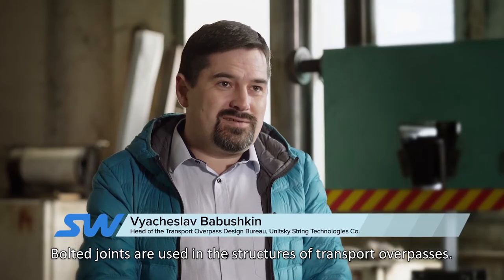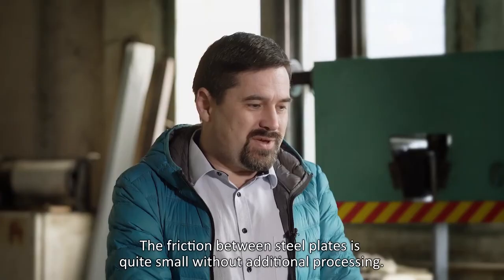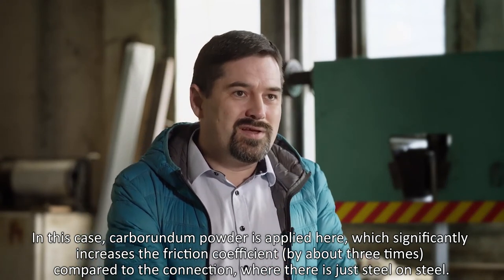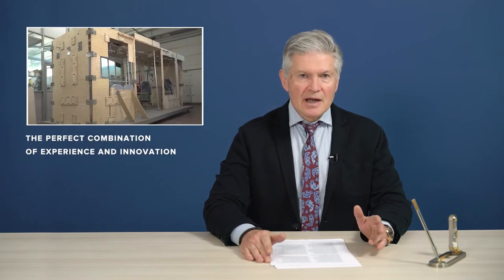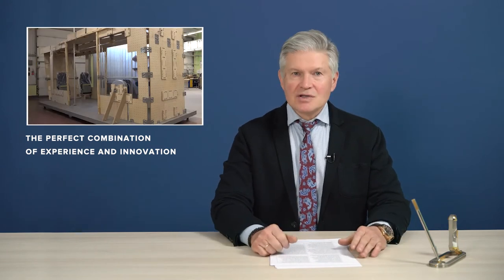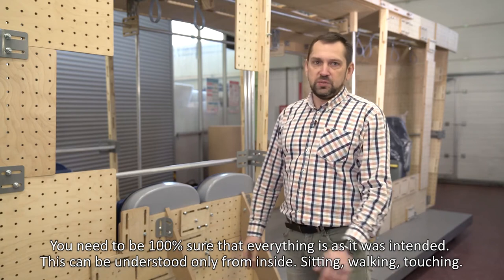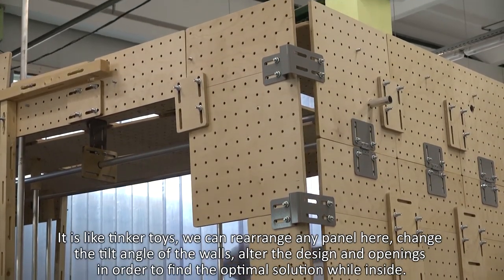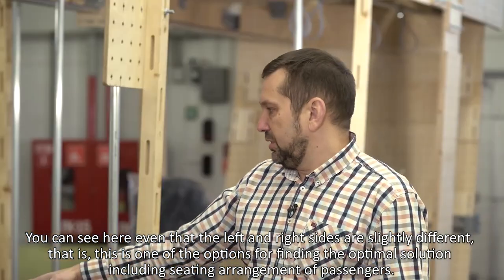SkyWay in Brief (May 2020)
From the first issue in May, you will learn about what material can withstand the load of a heavy-duty unicont, about the use of time-tested methods for designing the transport of the future, about the progress in the construction of the SkyWay Innovation Center in the UAE, and about what significant happened in this period in the history of SkyWay.

Why to invest in SkyWay:

☞ lifelong dividends
☞ intellectual property